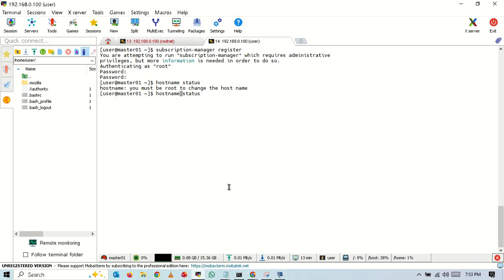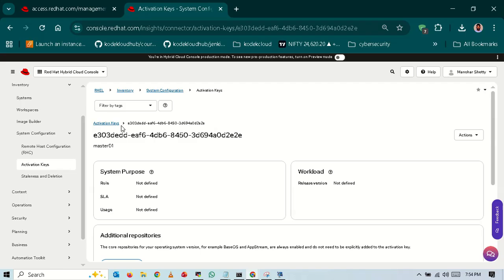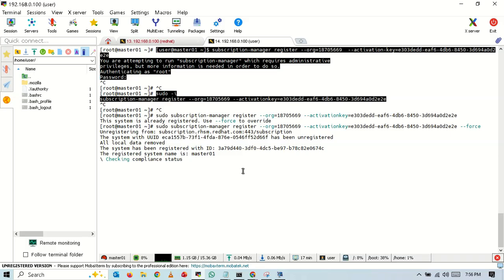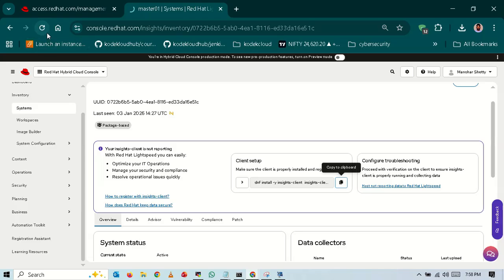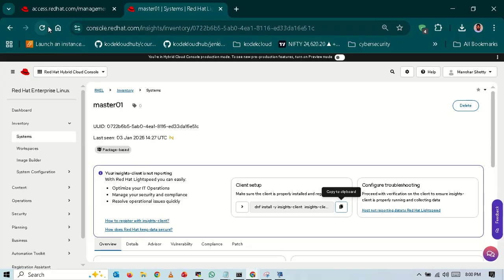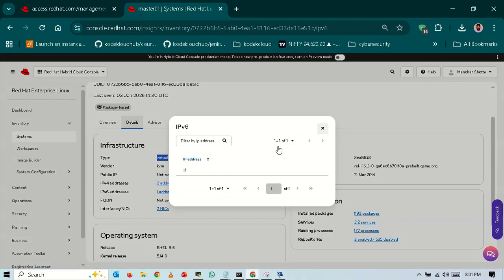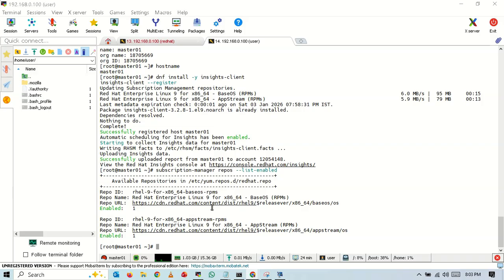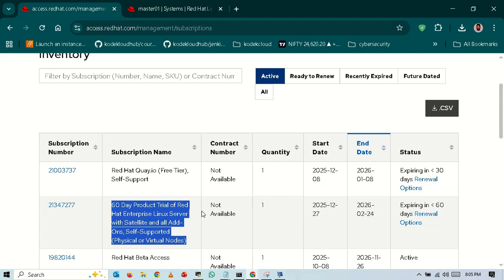Attach Red Hat Subscription to RHEL 8 / 9 | subscription-manager Explained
In this video, I walk you through how to attach a Red Hat subscription to a RHEL system step by step using subscription-manager.

You’ll learn:

How Red Hat subscriptions work (in simple terms)
How to register a RHEL system
How to attach subscriptions automatically and manually
How to verify subscription status
This guide works for RHEL 8 and RHEL 9 and is useful for:

System administrators
DevOps engineers

Red Hat subscription
RHEL subscription attach
subscription-manager
Red Hat Linux tutorial
RHEL 9 subscription
RHEL 8 subscription
attach red hat subscription
register rhel system
red hat system registration
linux system administration
red hat for beginners
devops linux
enterprise linux
red hat tutorial
rhel step by step

Anyone preparing for Red Hat–related roles or certifications

If you’re working with RHEL, Satellite, or enterprise Linux environments, this is a must-know skill.

📘 Related Courses by hello_devops
If you want to go deeper into OpenShift, Kubernetes, AWS, and real-world DevOps setups, check out these practical courses:

🔹 Building a Secure EKS Cluster on AWS using Terraform